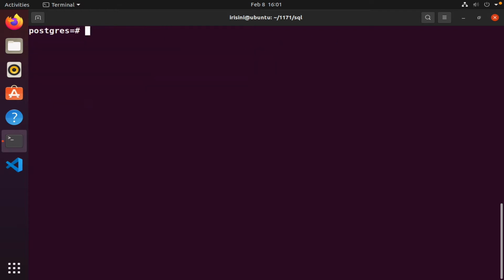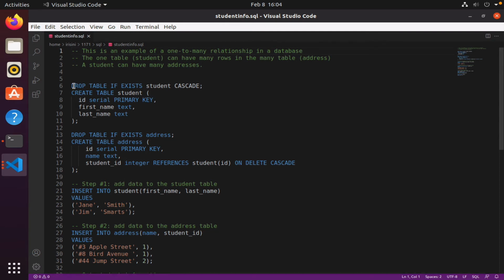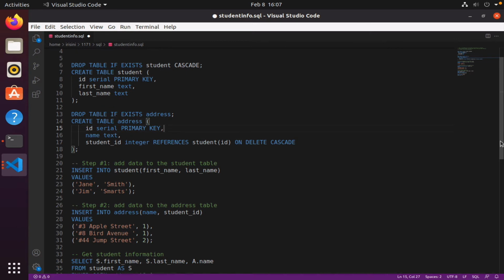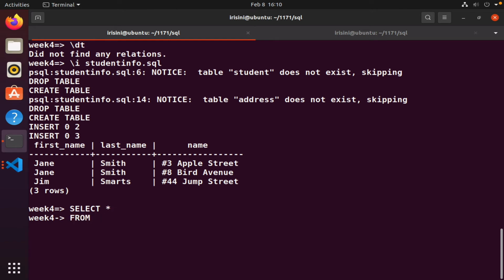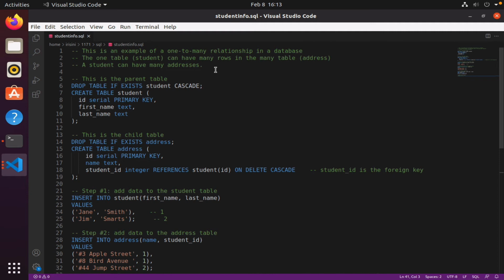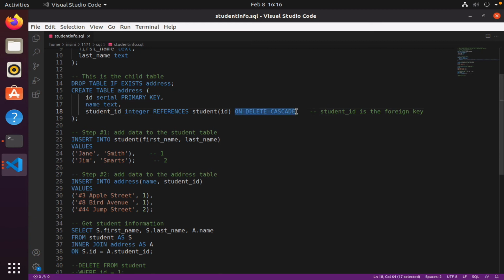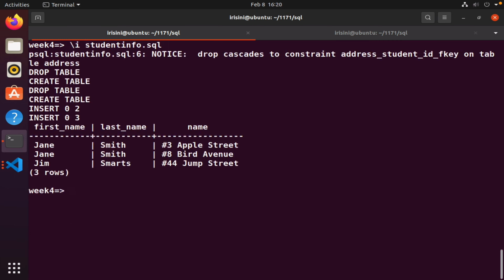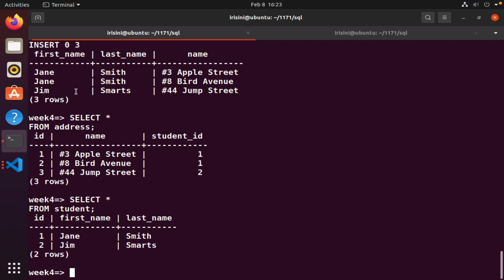Establishing one to many relationships in SQL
In this lesson we learn how to create a one to many relationship in PostgreSQL.